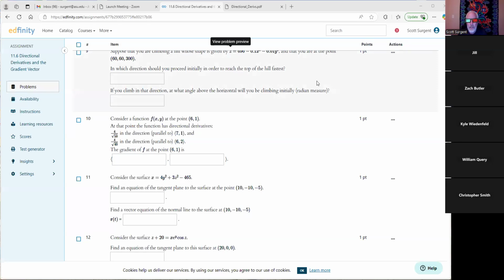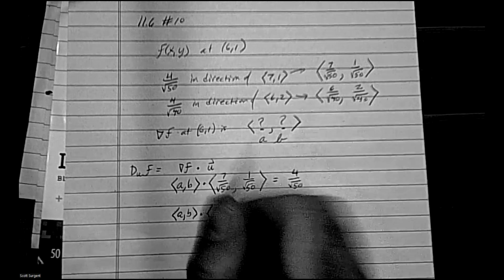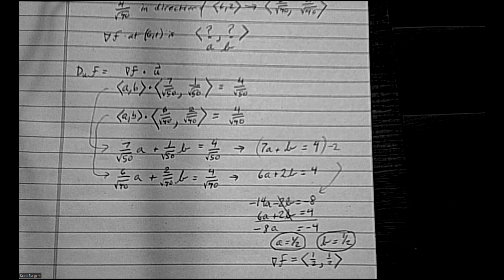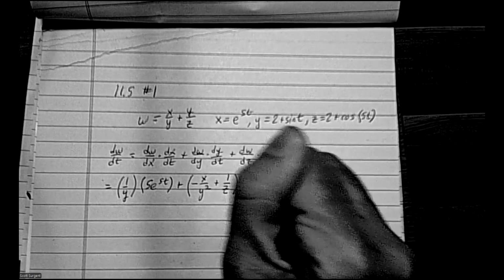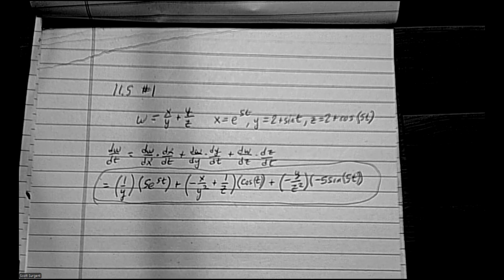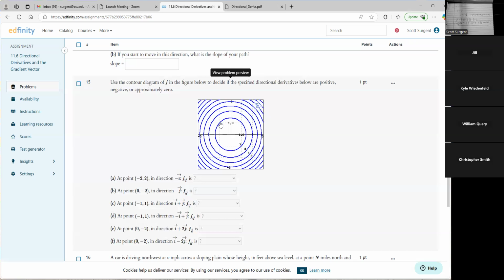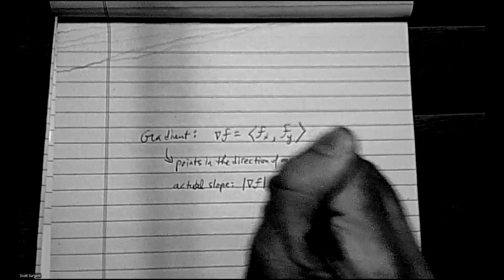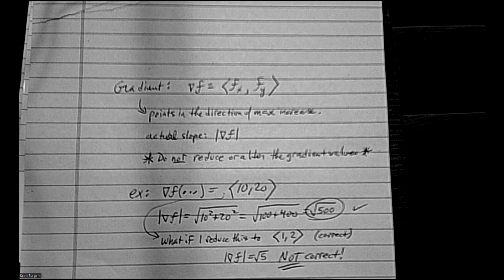MAT 267 Zoom 2/8/25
Gradients, Chain Rule, Reading slopes of a graph.